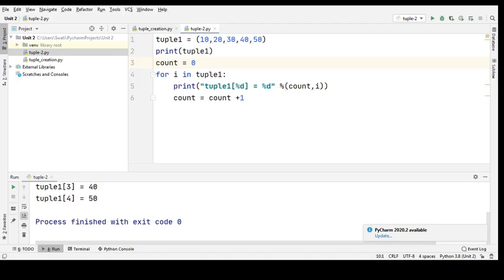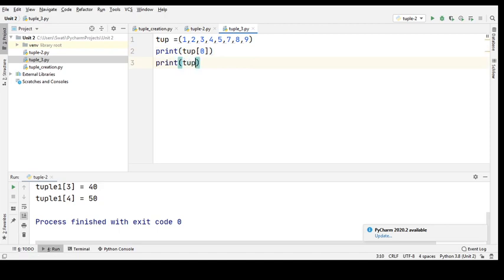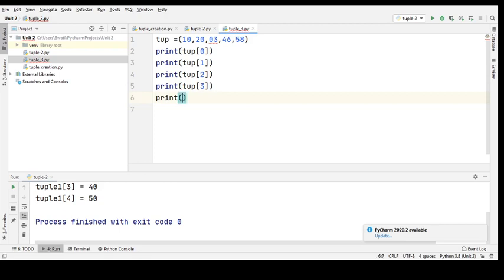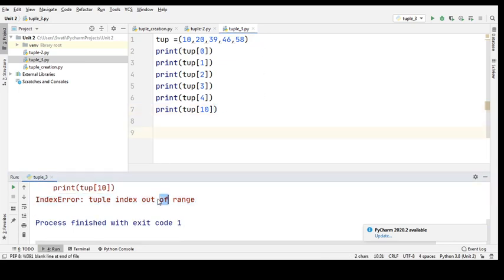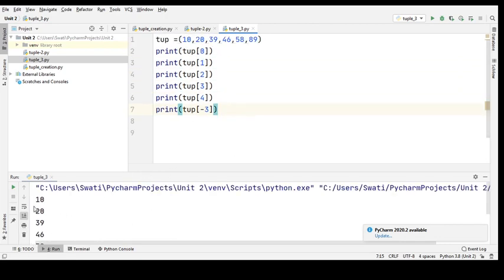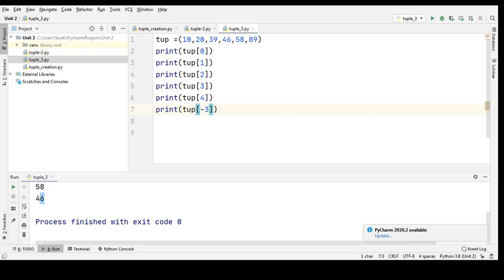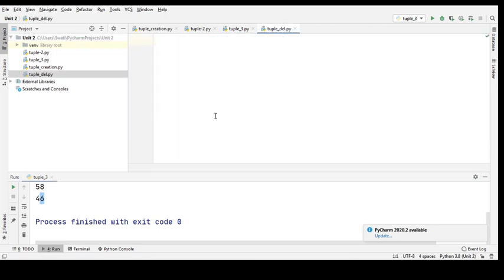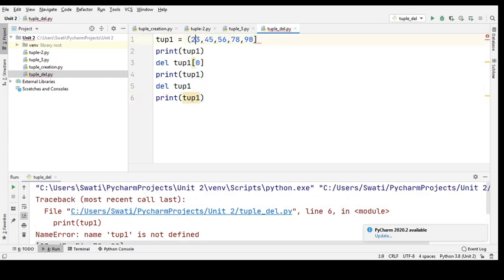Tuple Examples 2